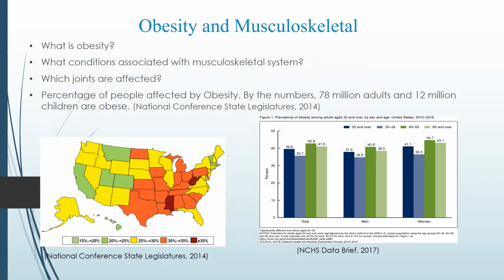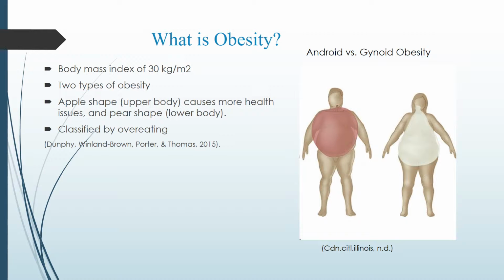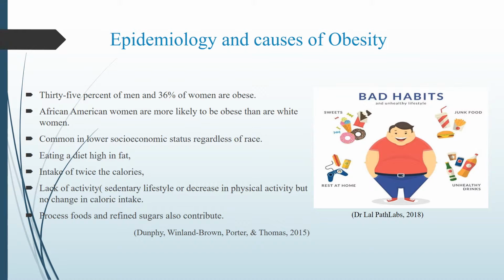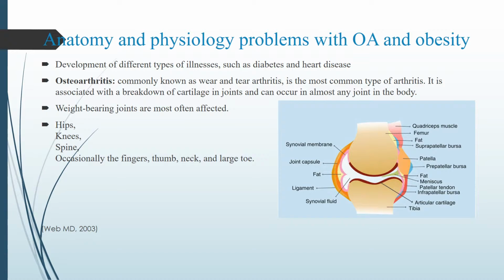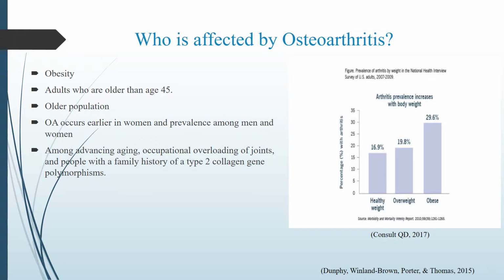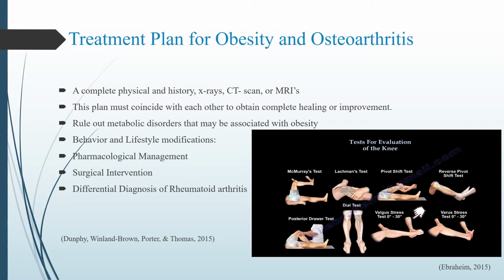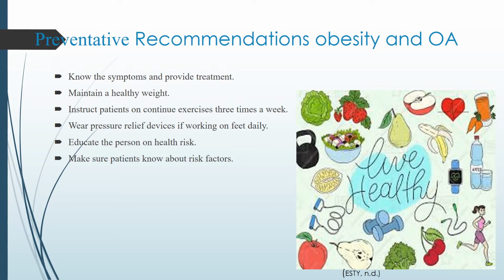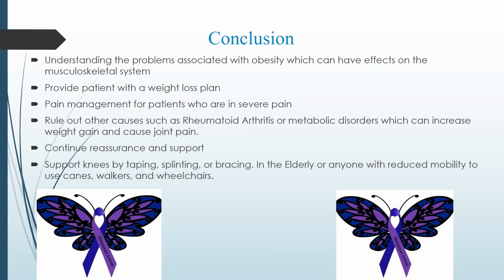Power point obesity 592 WEEK 6